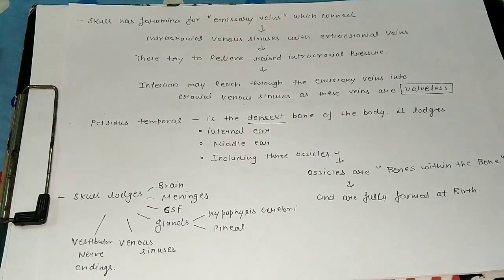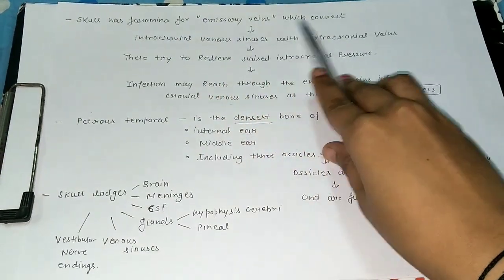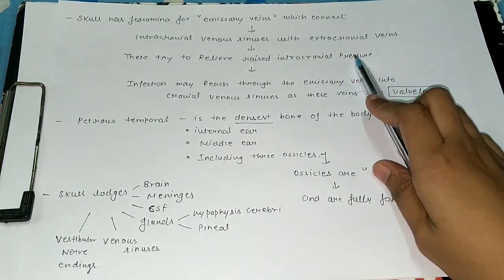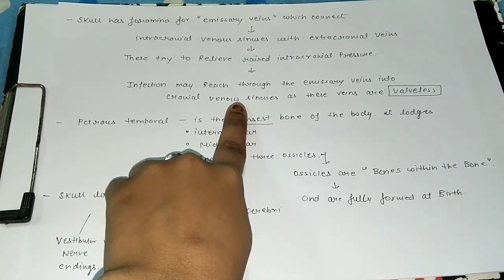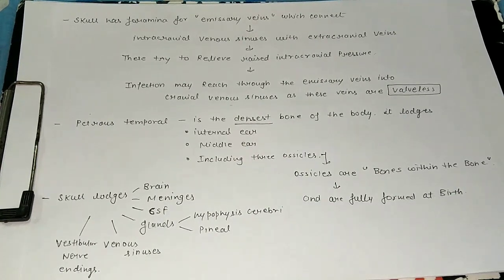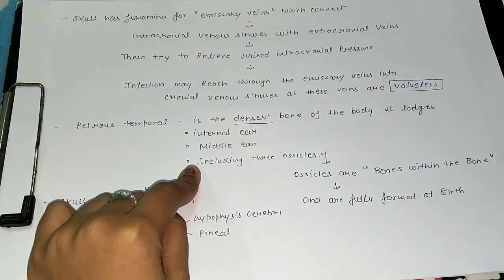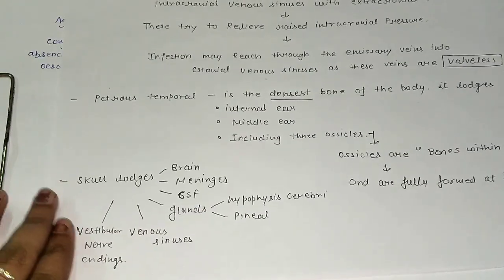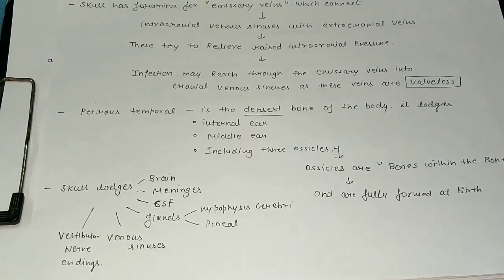Skull bones peculiar points Part -2 / Emissary veins , anatomy videos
Bd chaurasia anatomy book